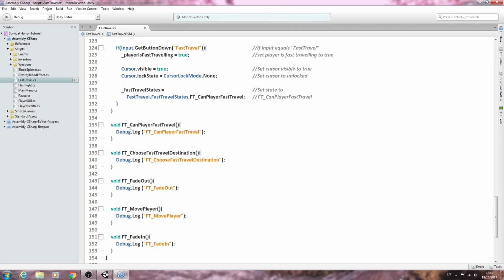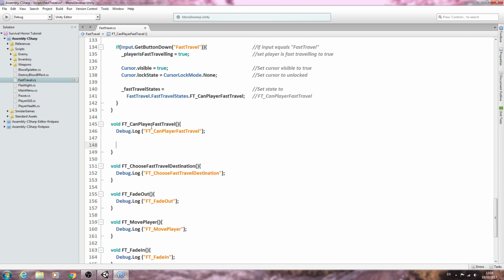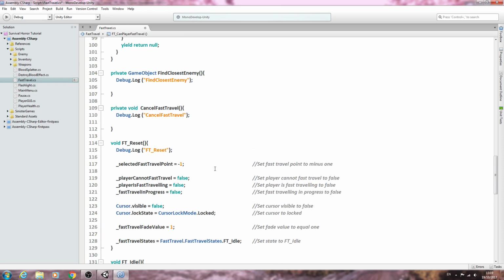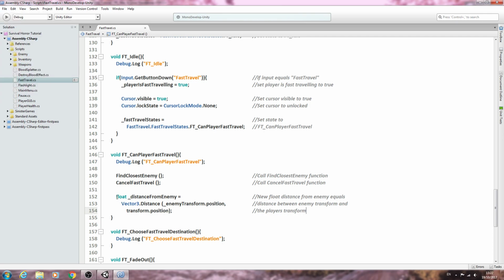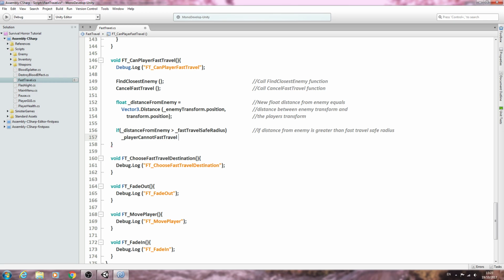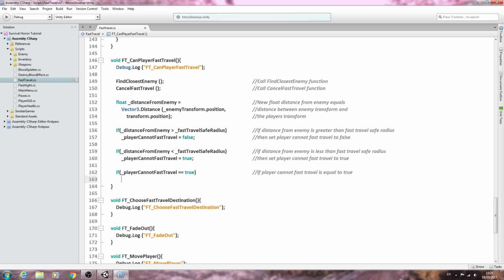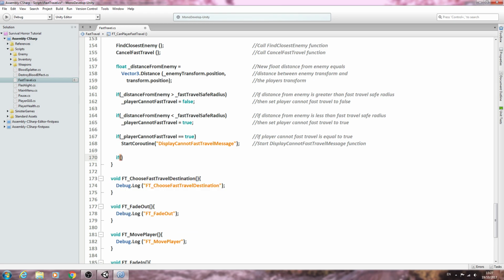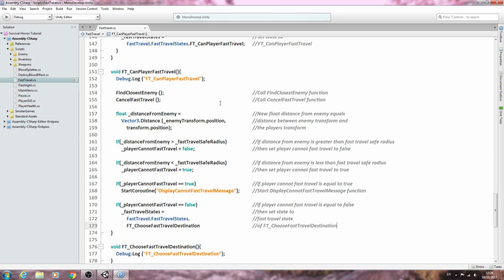Unity3D Survival Horror #169 Fast Travel Continued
In this lesson we continue to develop our fast travel system.